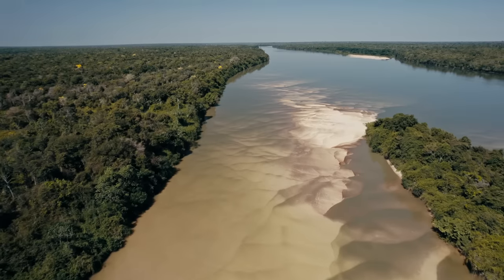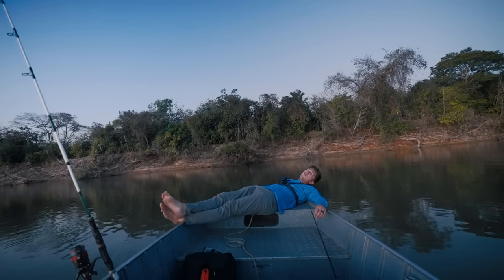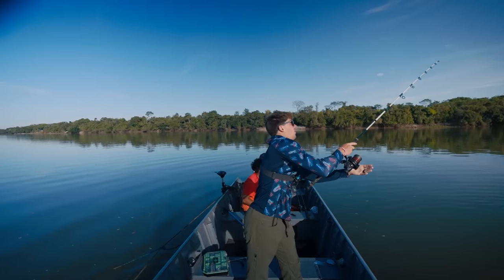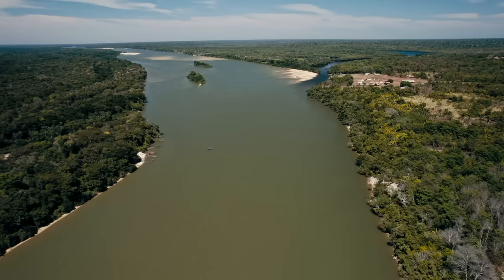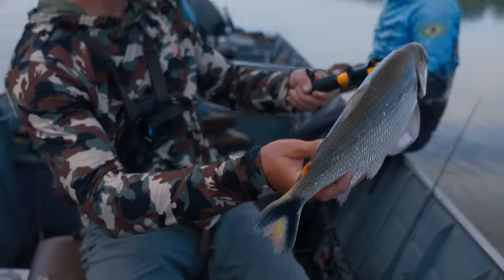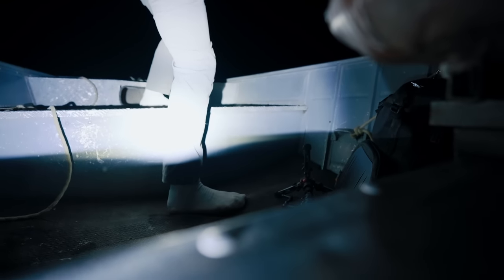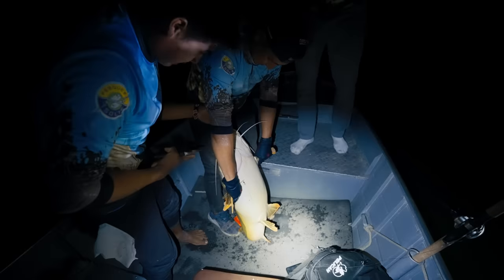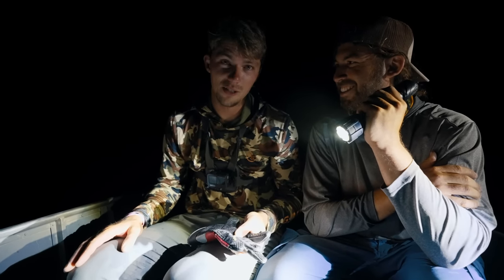You Wouldn't BELIEVE What Ate This Giant FISH HEAD!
Filmed & Edited by: Caleb Tacia -- Instagram: @calebtacia

Editing software
Camera Case